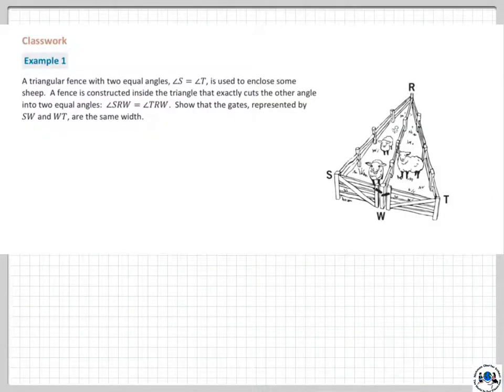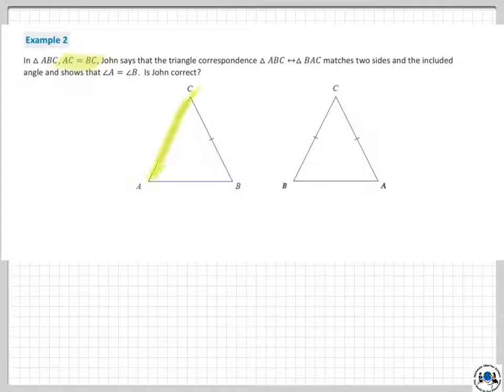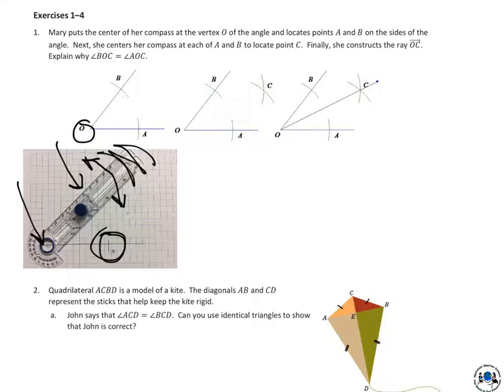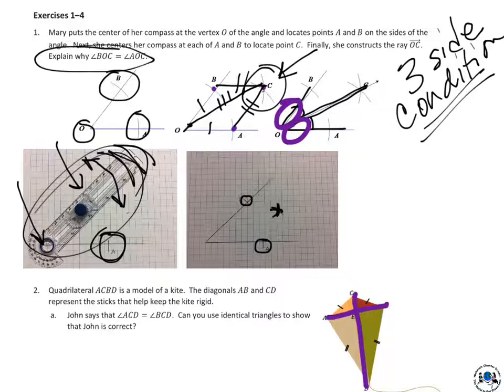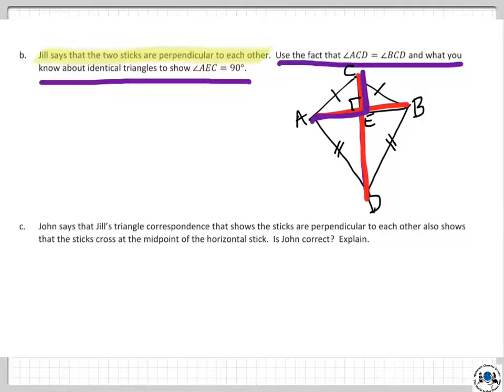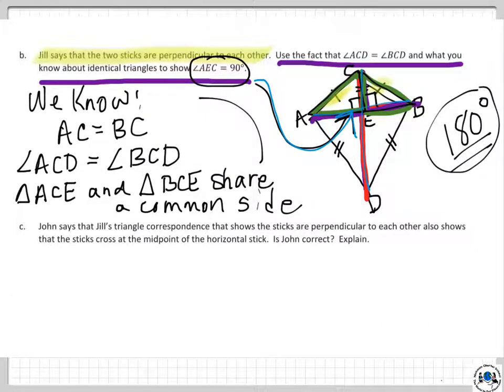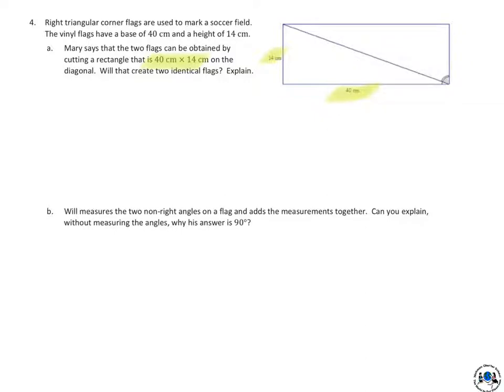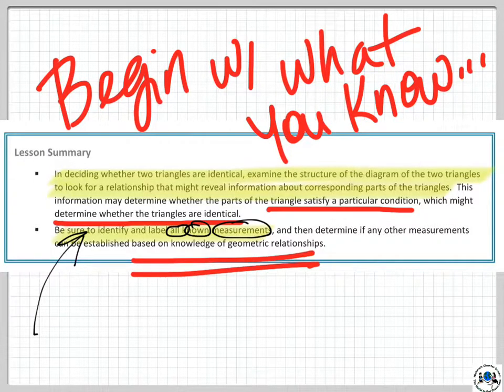Module Six, Leeson 15